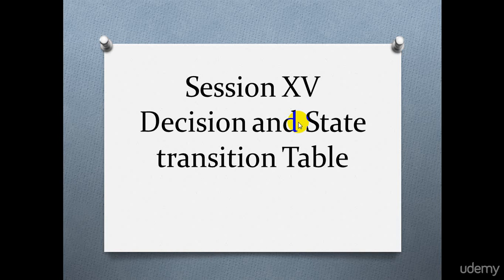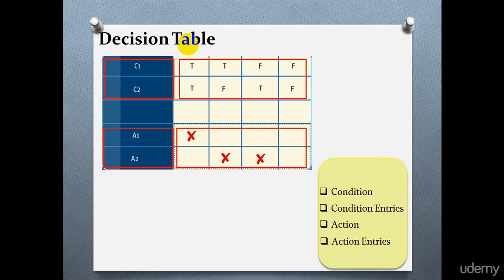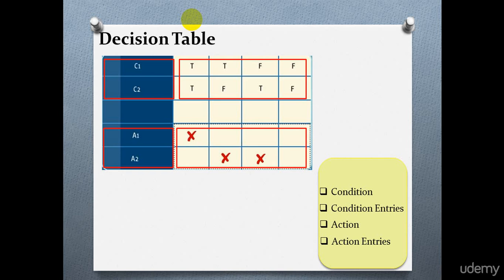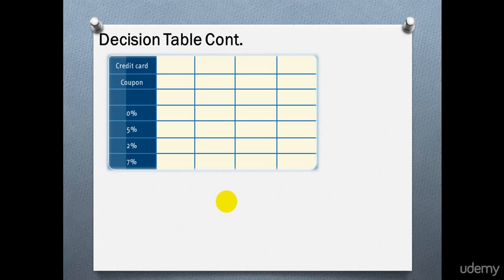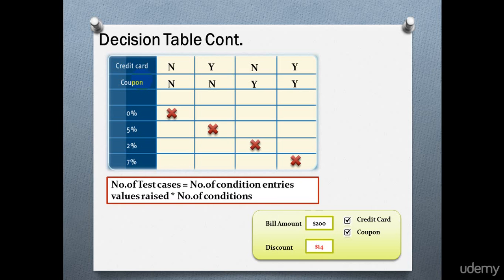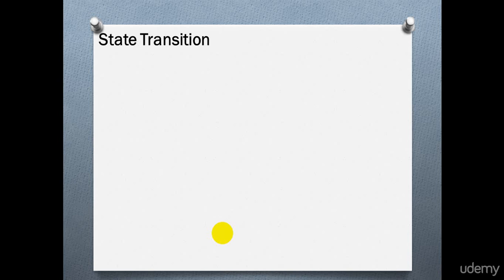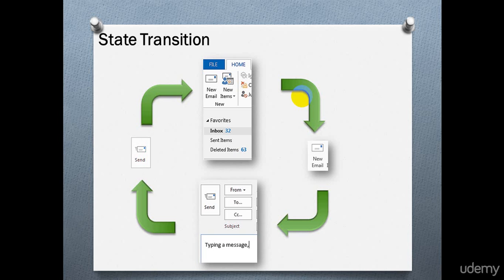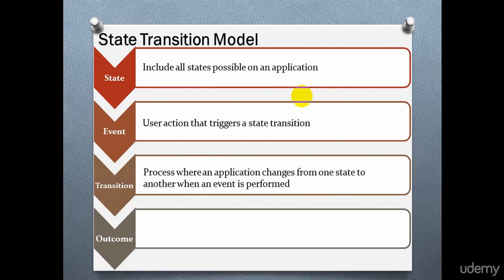Manual Testing | Decision and state transition table